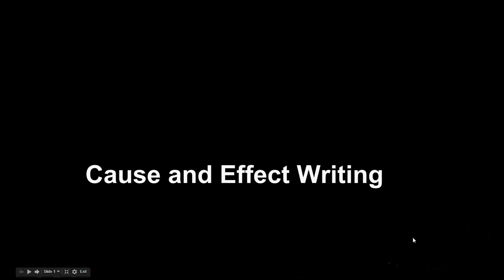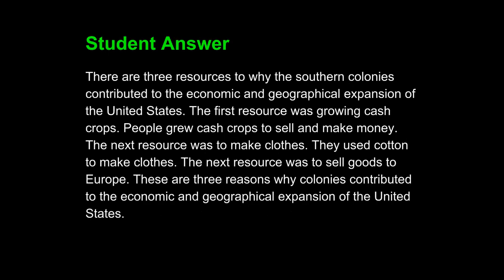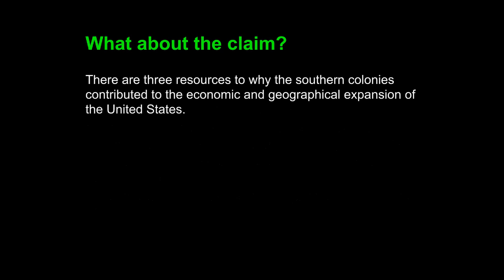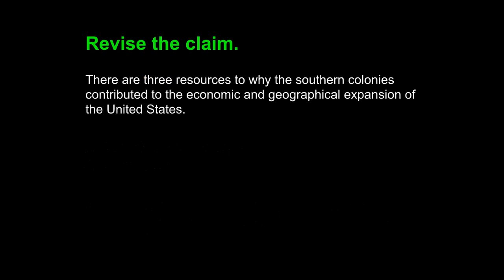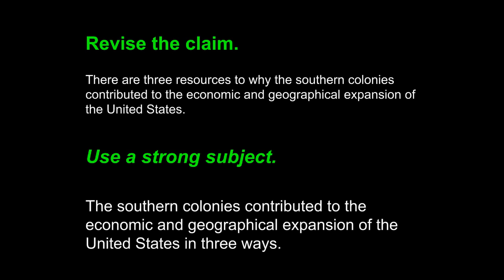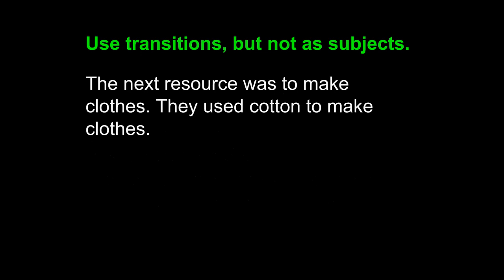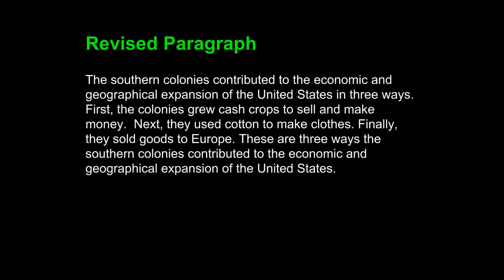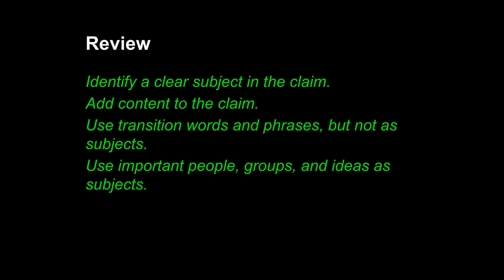Cause and Effect Writing-Second Example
This lesson is designed to help students write paragraphs that show cause and effect relationships.  It is designed to address any discipline and uses an example from an eighth grade social studies class.